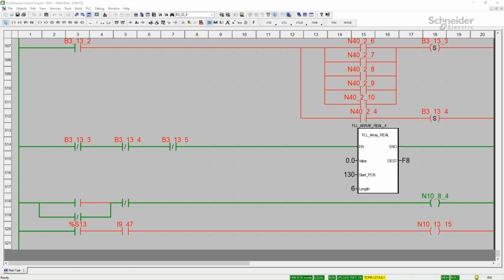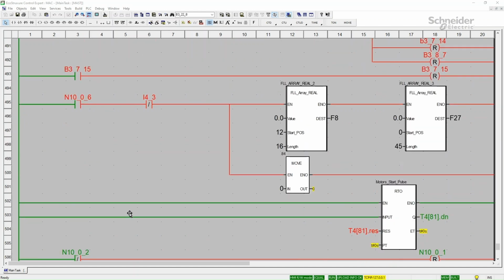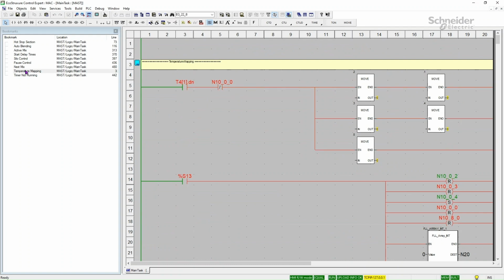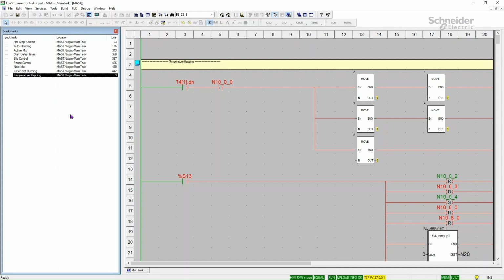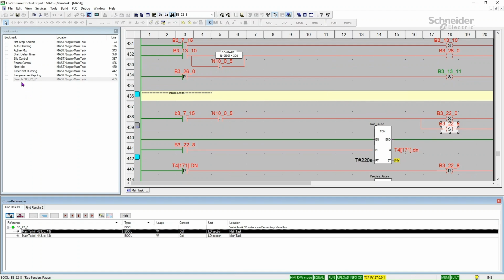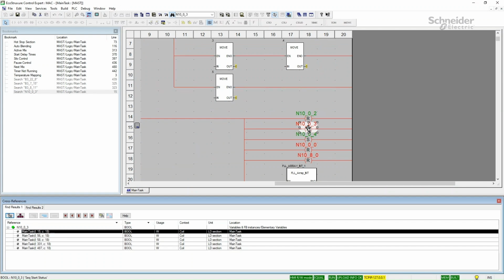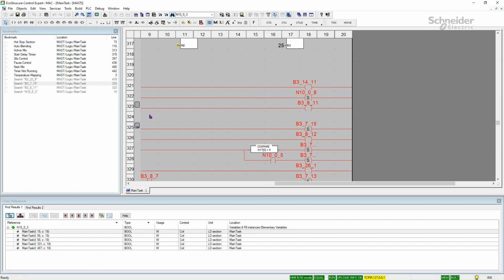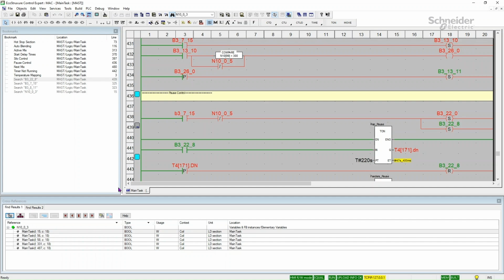How to Use EcoStruxure Control Expert Bookmarks to Simplify Troubleshooting | Schneider Electric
This video demonstrates the use of bookmarks in EcoStruxure Control Expert to simplify navigation and troubleshooting by helping to trace your lines of logic.

👋 GET TO KNOW US BETTER